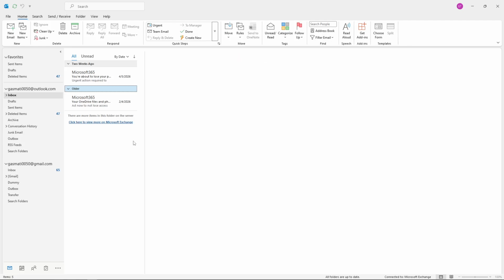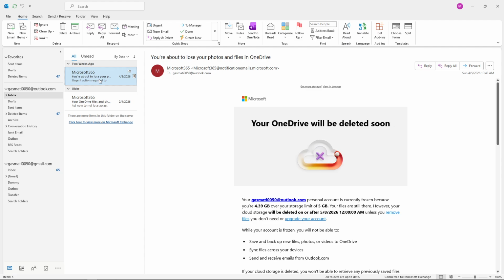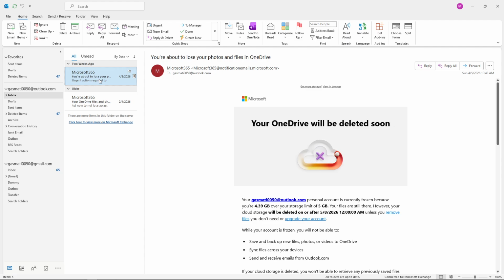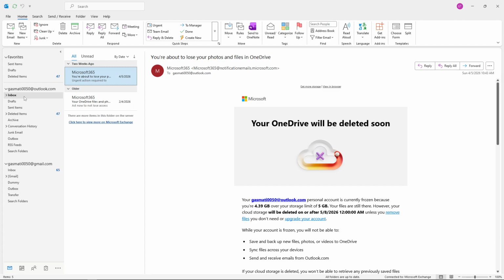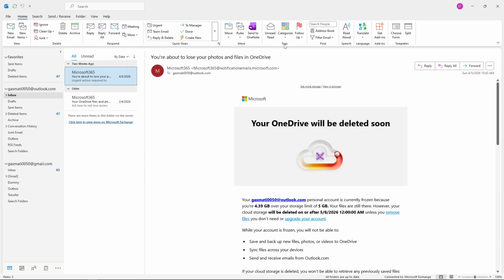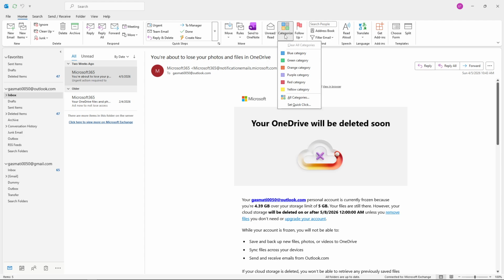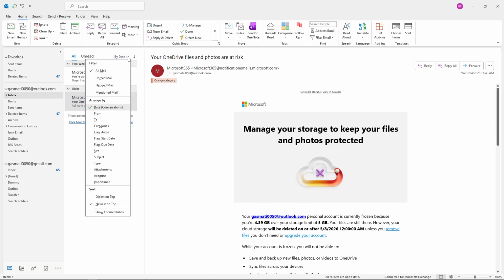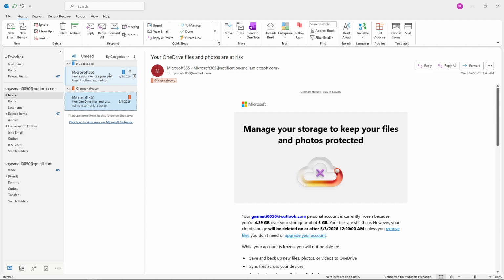How To Add And Filter Categories In Outlook (Tutorial 2026)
Along the way, you'll learn how to add categories in Outlook, create new Outlook categories tutorial, setup email categories in Outlook, filter Outlook messages by category, organize Outlook inbox using categories, assign categories to Outlook emails, manage Outlook categories for mail, view Outlook items by specific category, learn to use Outlook email categories, how to customize Outlook category colors, easily filter Outlook email with categories, complete guide to Outlook email categories